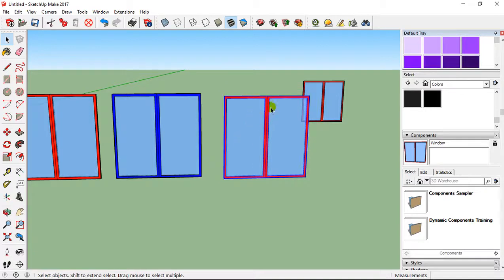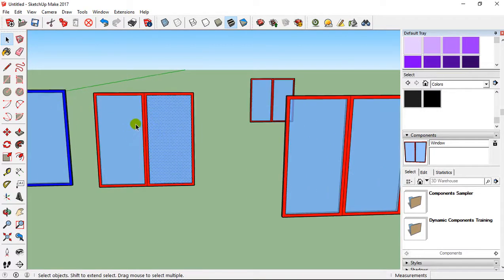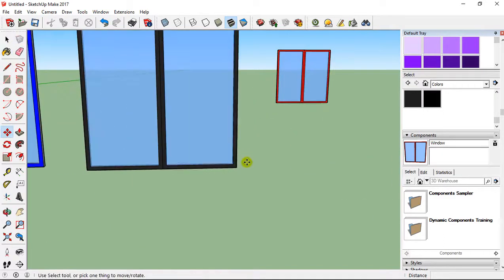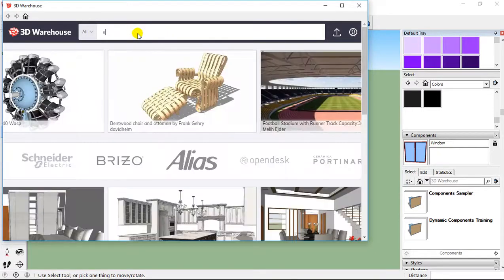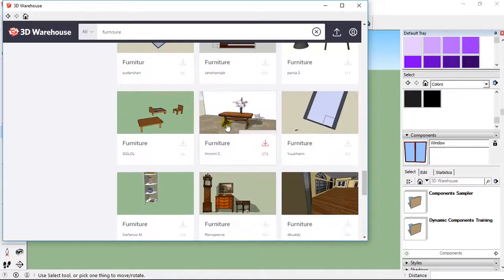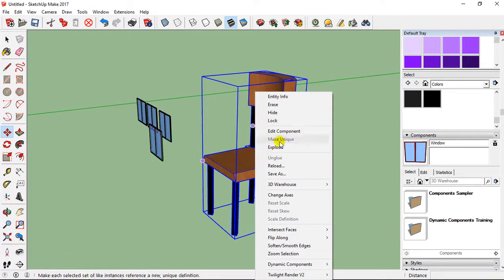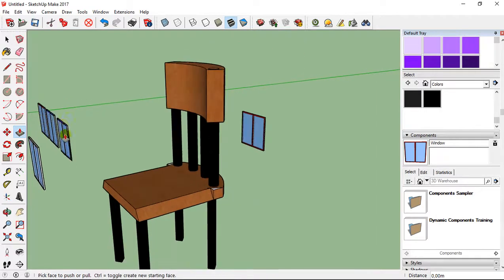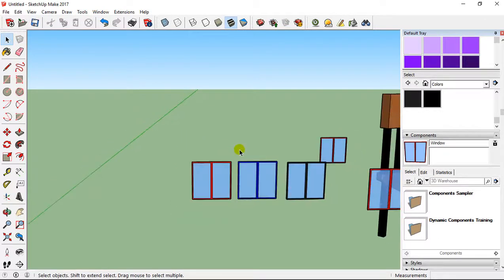SketchUp Tutorials for Interior design - 28 Explode component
SketchUp Tutorials for Interior design